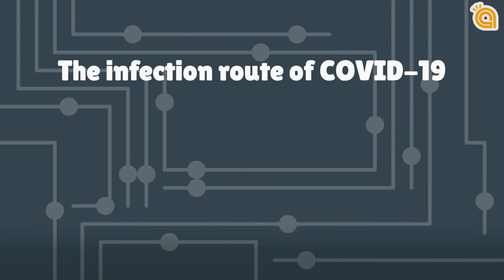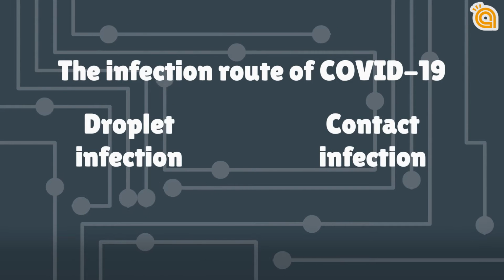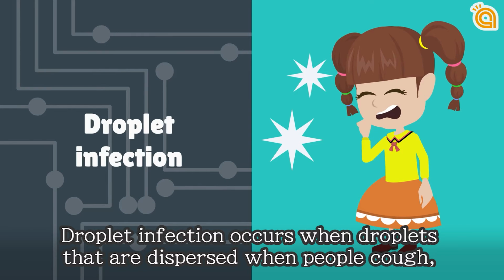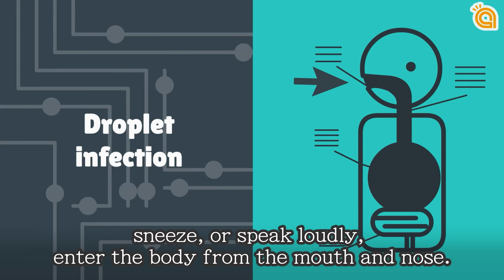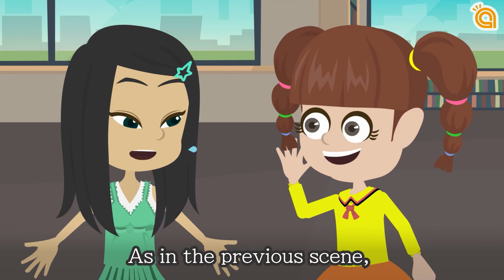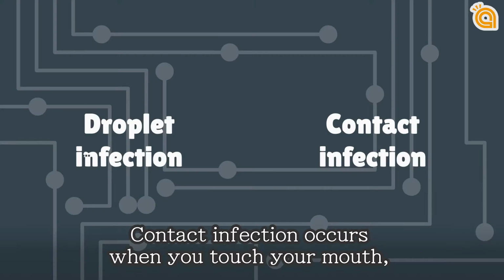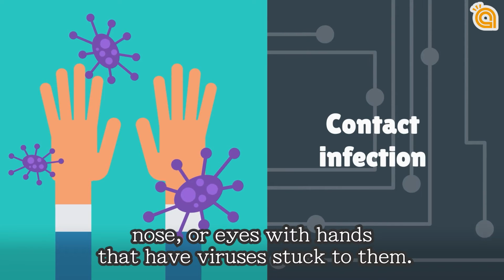Episode 12: The basics - Wellprepared-kun's infectious disease countermeasures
Supervised by Dr. Heartbeat
Infectious disease specialist